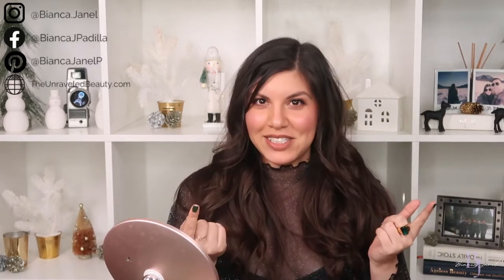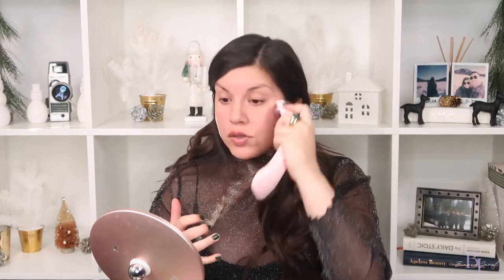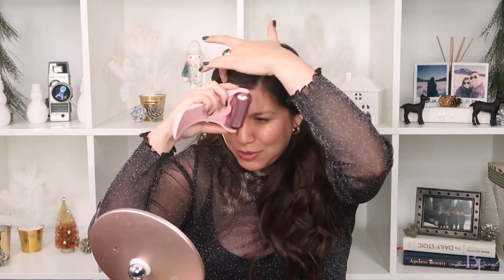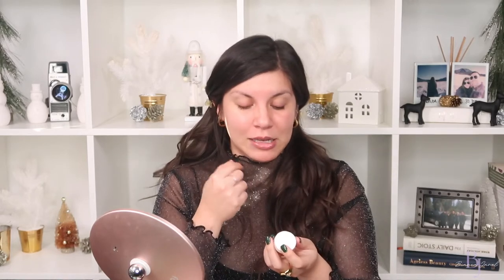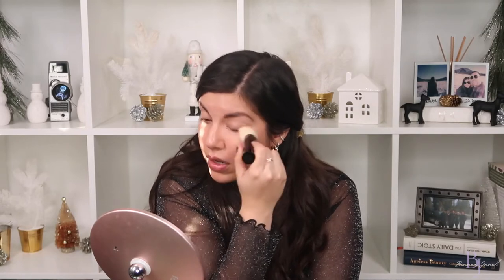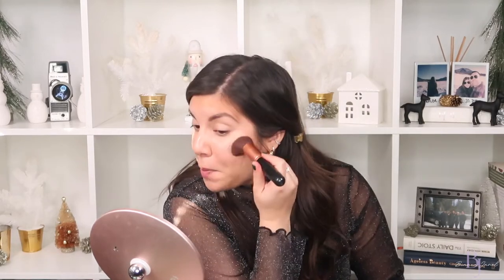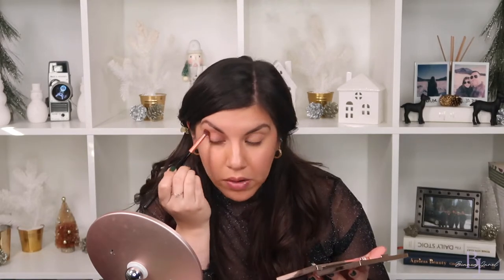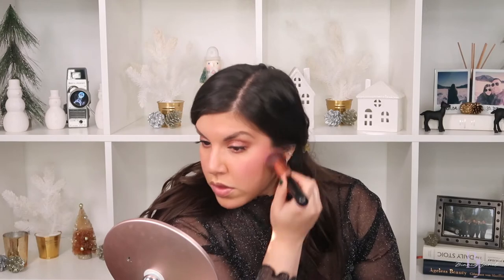My Go To Holiday Makeup Look 2022 | Makeup Trends for Winter | Bianca Janel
Hey Guys! ♡

Shop the video:
The Skinny Confidential Ice Roller:
Dr Dennis Gross Vitamin C
Osea Facial Oil
Tula Eye Balm
O.H Eye Cream

Makeup:
Saie Skin Tint
Saie Concealer
Merit Blush
Charlotte Tilbury Powder
Patrick Ta Eyeshadow
Makeup By Mario Skin Perfector
Charlotte Tilbury Bronzer
Makeup By Mario Liner

BIANCA JANEL
Facebook➼ @biancajpadilla